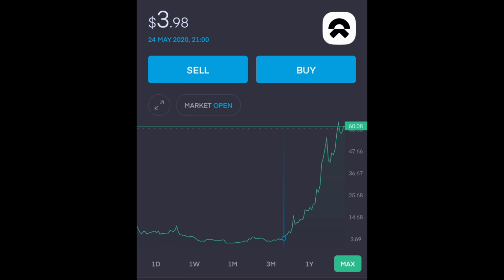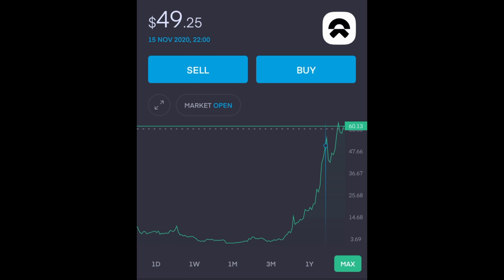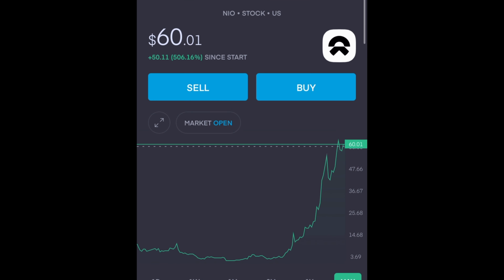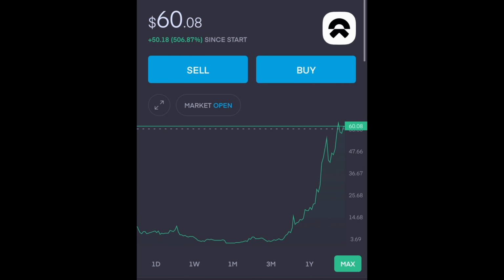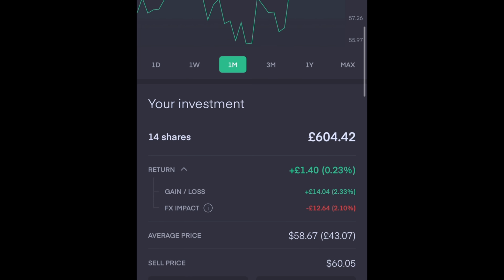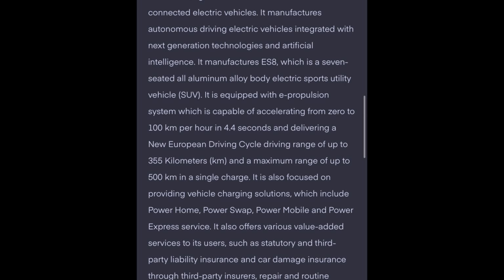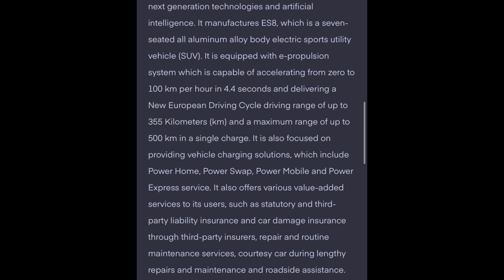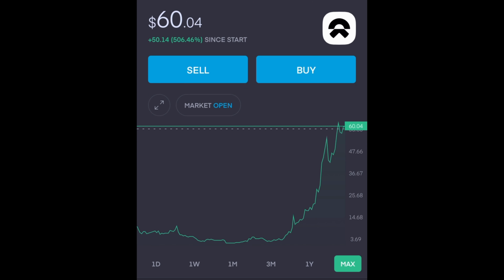NIO Stocks and Shares Analysis - How I Review Stocks #3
In the this video look at EV chinse car marker NIO. how to look at the stock via their website and using the simply wall street application. is it a good buy or not is for you to make up your own mind on but this video shows you how you might go about concluding that choice

Videos are for education purposes only and you must seek your own advice before investing. There is a real chance you could loose money.

Trading 212 (app and website)
Do you want to get a free stock share worth up to ‎£⁠100? Create a Trading 212 Invest account using this link

Freetrade (app only)
Do you want to get a free stock share worth up to ‎£⁠200? Join me and invest commission-free with Freetrade.

Books:

The first link is to a general search of finance books:

Top pick:

*The Millionaire next door next door&index=aps&camp=1634&creative=6738&linkCode=ur2&linkId=d0d1d7fc18bd1bb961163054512b7f4e